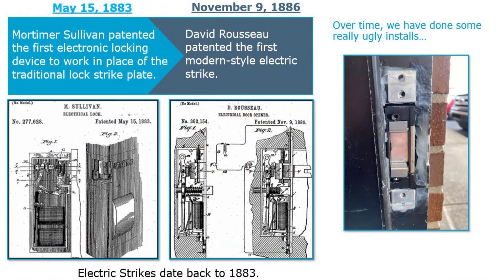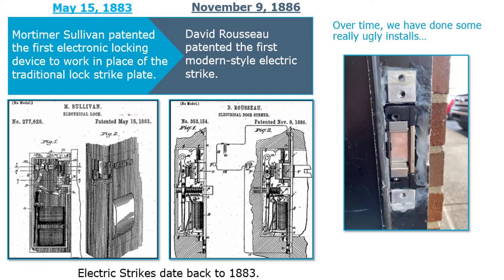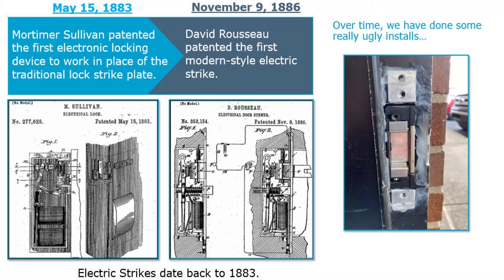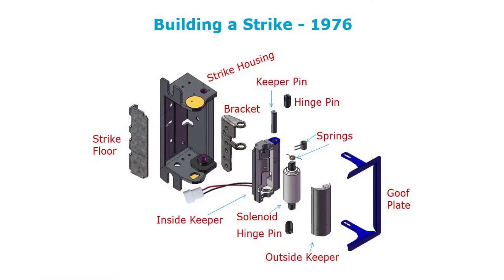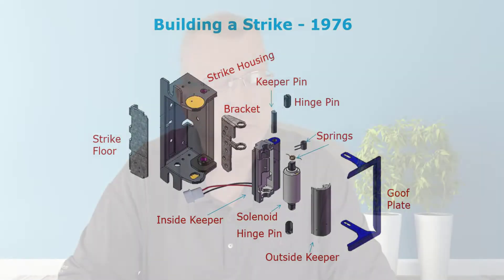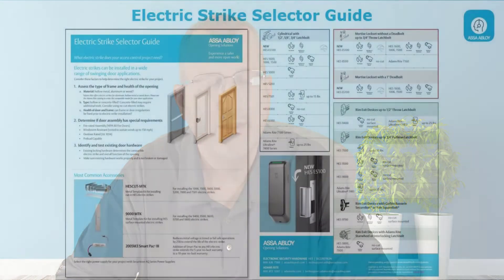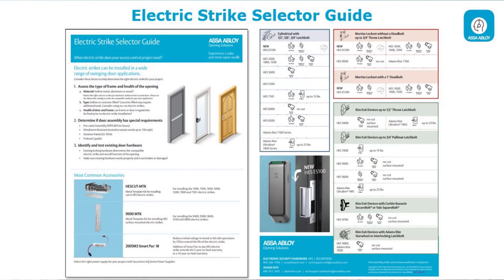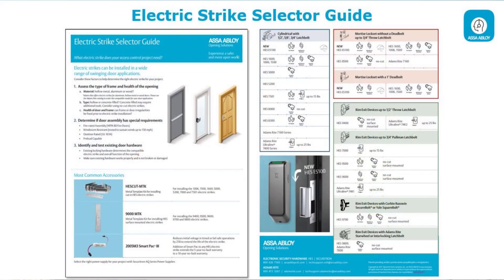Electric Strike Selection - Part 1 of 7 | Electric Strike History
Electric Strike Selection Video Training Series:

- Part 1: Electric Strike History
- Part 2: Site Survey Tools & Applications
- Part 3: Types of Frames & Considerations
- Part 4: Fire Rated Assemblies
- Part 5: Door Hardware & Electric Strikes
- Part 6: Storefront & All Glass Openings
- Part 7: Other Strikes & Special Applications

Trainer Bio:

Rodger Schmidt is an ALOA Certified ACE instructor and Certified Fire Door Inspector who comes from 23 years of fire, security, and access control experience. His roles included service, sales, training management for over 140 techs, and service management.

Over the past 8 years as a national trainer with ASSA ABLOY based in the Phoenix, AZ, Rodger developed and conducted 2,500+ virtual and in-person classes with over 20,000 attendees including locksmiths, access control integrators, and building and fire code officials. Rodger is also the ASSA ABLOY representative to the Security Industry Association (SIA) as an instructor for the Security Project Manager Program.